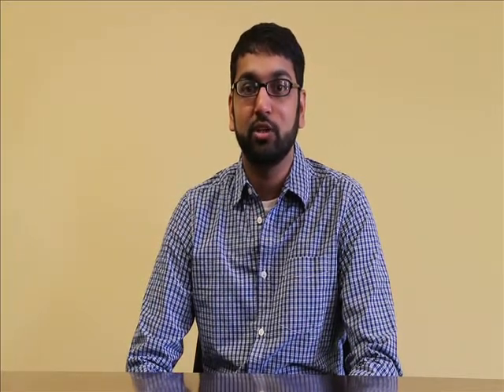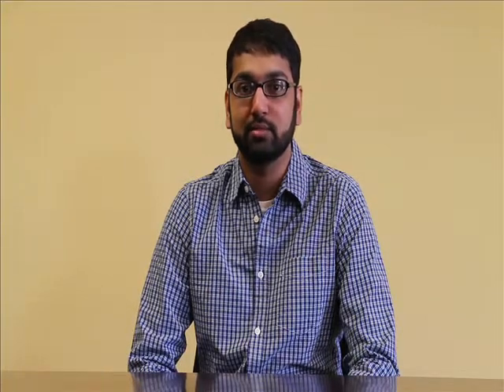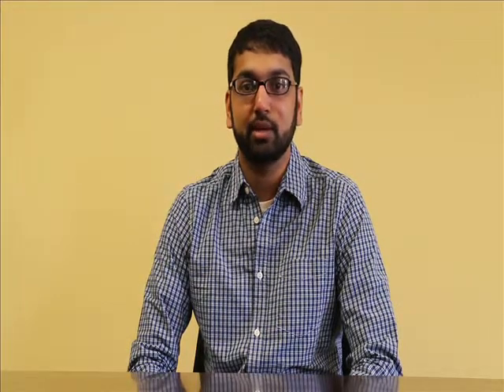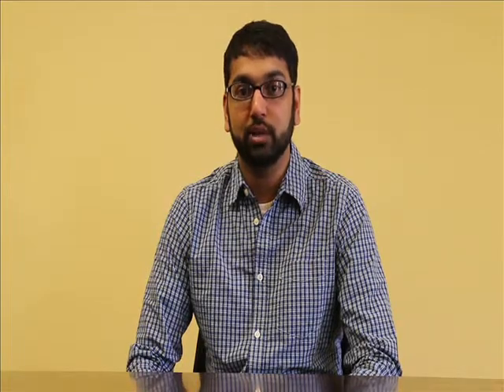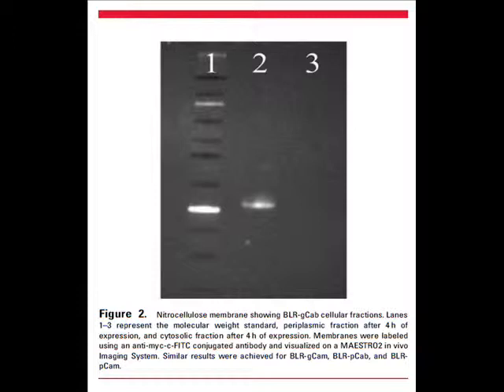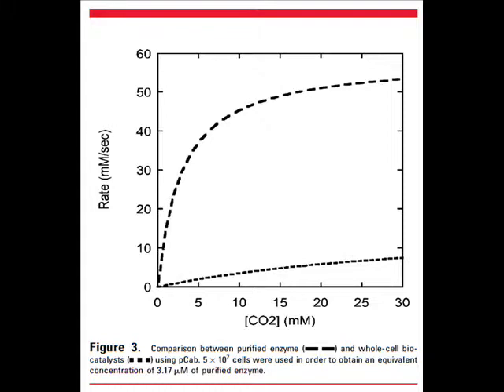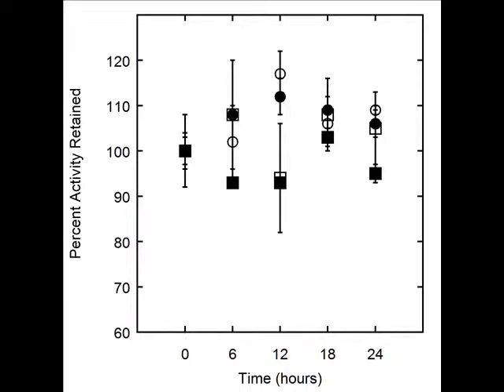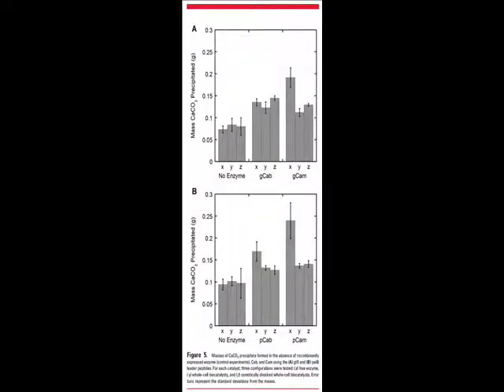B&B: Periplasmic expression of carbonic anhydrase in Escherichia coli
Video Highlight from Tushar N. Patel on his recently published B&B paper entitled "Periplasmic expression of carbonic anhydrase in Escherichia coli: A new biocatalyst for CO2 hydration." Read the paper on Wiley Online Library